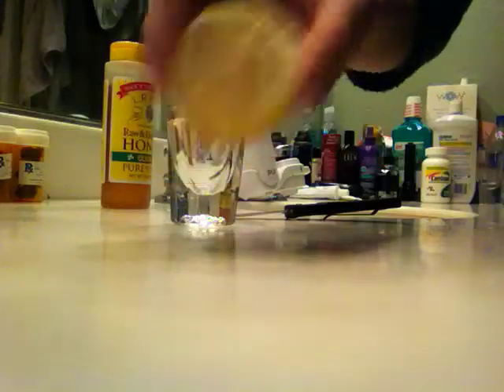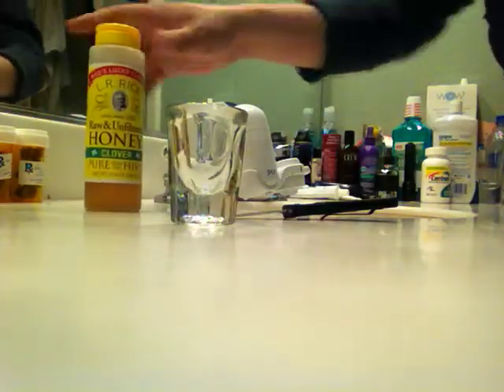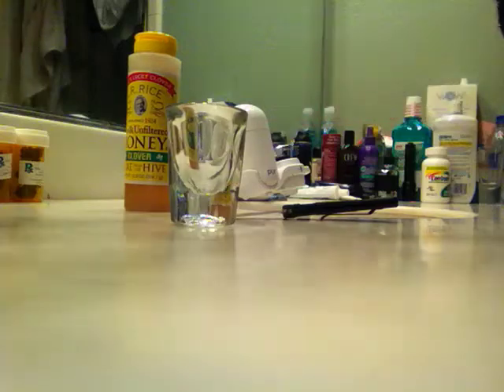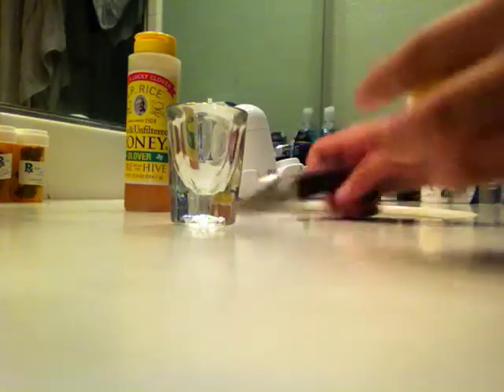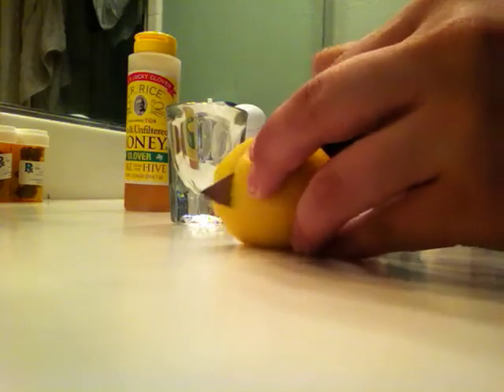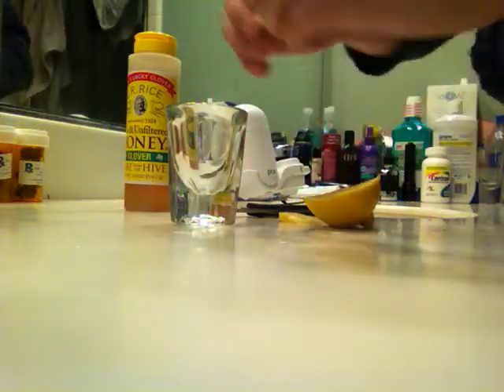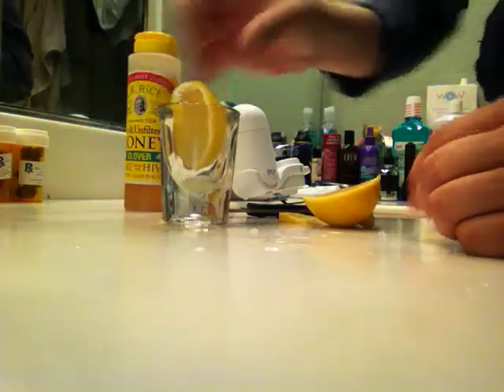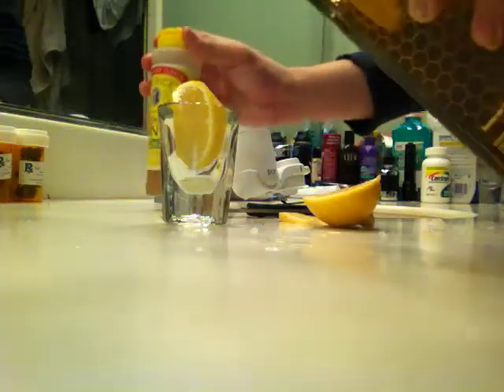"The Flu Shot"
A drink i created. Never take the real one, take mine.